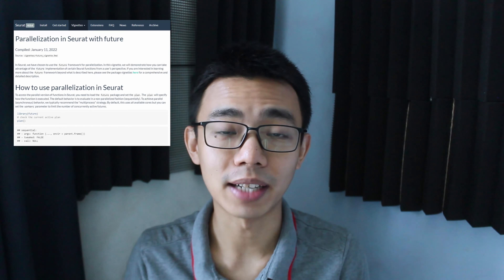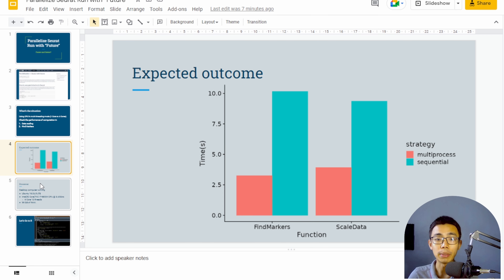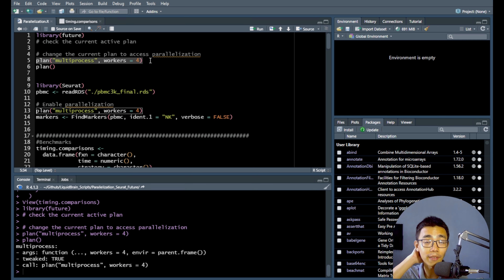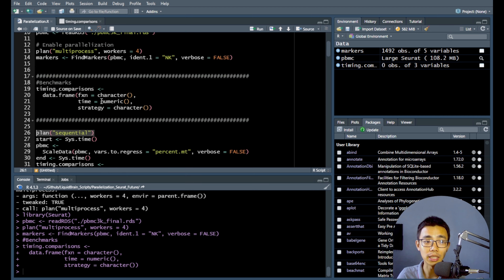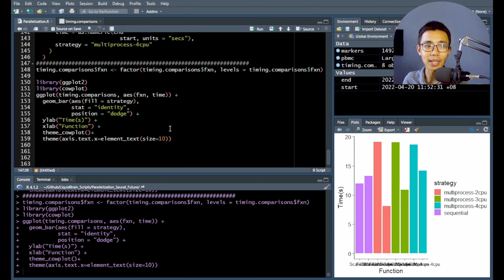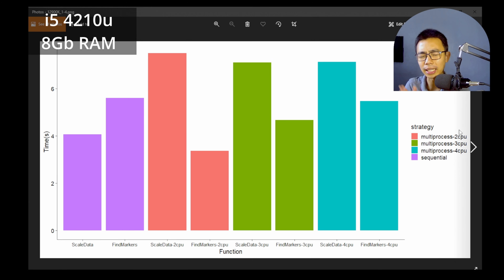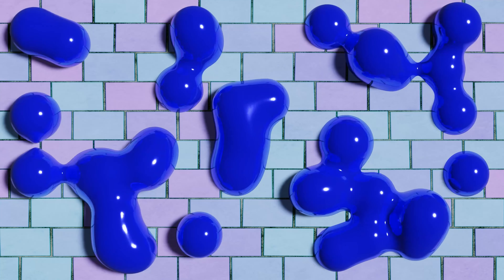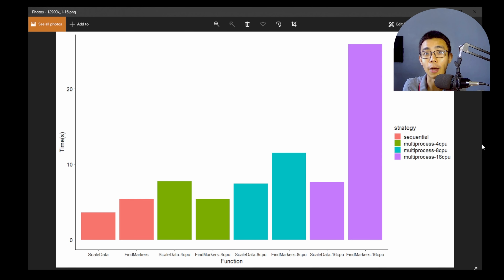Can I make scRNA-Seq run faster in Seurat?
With more and more cores being release in computers and data being larger and larger, being able to use multicore computing sort of always help in terms of the speed of editing? However, i think most people dont really understand how complicated splitting a task for diffeernt conputing thread actually is and this is an attempt to show, when the task is too small, no matter how faster your computer is and how many core you have, parallel computing might actually hurt your performance.